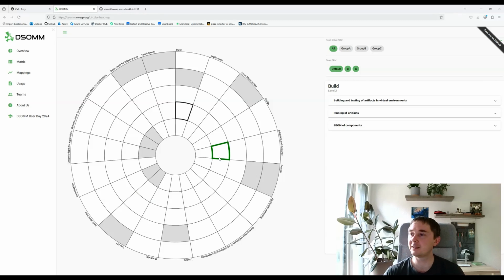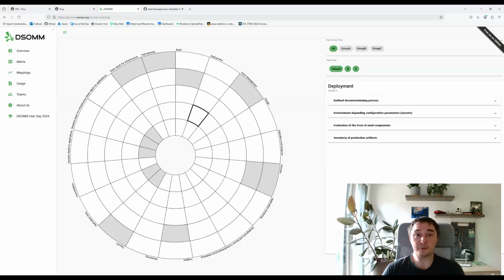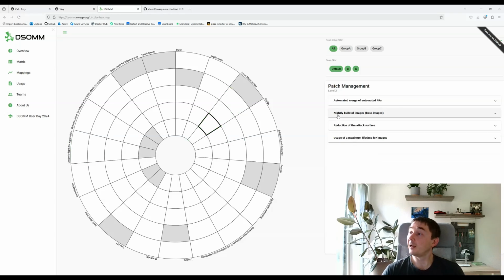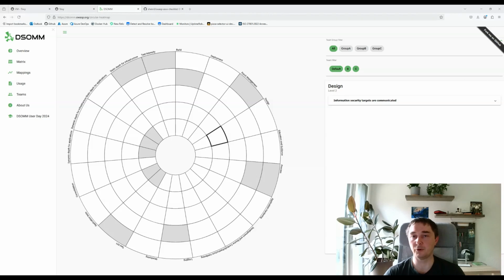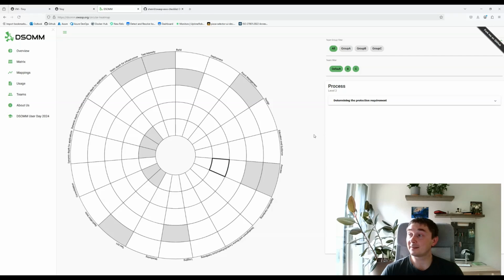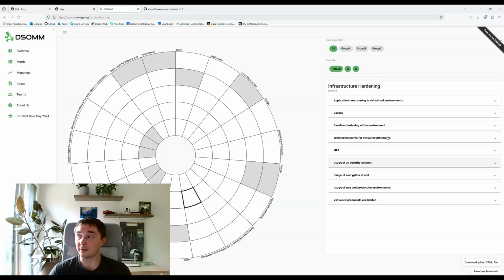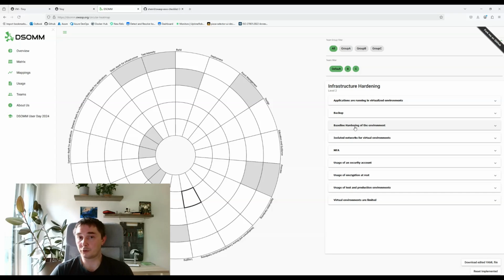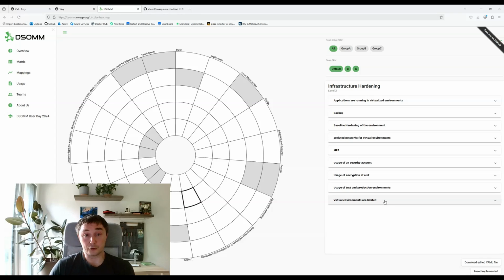Overview of DSOMM Level 2: Adoption of basic security practices | Part 1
In this video I will discuss the DSOMM level 2 requirements and how to implement them in a pragmatic way.

And as promised here is a TLDW (I mean Watch, not Read there, of course!) overview:
Build and deployment
Build
* Building and testing of artifacts in virtual environment
- Use CI/CD tools like Azure DevOps or Jenkins!
* Pinning of artifacts
- Basically to have every produced artifact versioned (e.g. images to have buildId as tags). And not using “latest” tag
* SBOM of components
- SBOMs can be stored anywhere of your liking and not need to be processed so far - just that they are available.
- Trivy can generate sboms!

Deployment
* Defined decommissioning process
- Documentation needs to be available
* Environment depending configuration parameters (secrets)
- Do not hardcode any secrets and preferably use Hashicorp Vault (or Azure Key Vault) for secrets and configurations
* Evaluation of the trust of used components
- Document a general policy for your company.
* Inventory of production artifacts
- It could be argued that pipelines can be served as documentation?

Patch management
* Automated merge of automated PRs
- Autocomplete PRs from renovate!
* Nightly build of images (base images)
* Reduction of the attack surface
- Distroless images as base images - built regularly
* Usage of a maximum lifetime for images
- Process to be defined

Culture and Organization
Design
* Information security targets are communicated
- ISMS policies and IT security campaigns should be good
Education and guidance
*Each team has a security champion
* Regular security trainings for all
* Regular security trainings for security champions
- Just do it :)
* Reward of good communication
- Techexchanges, daily standups, etc.
* Security code review
- Help reviewer to know what to look for with automated processes as well

Process
* Determining the protection requirements
- To have security stories in backlog

Implementation
Application hardening
* App hardening level 1
* Containers are running as non-root
- Extension for distroless base images

Development and source control
* Require PR before merging
- Add main branch policies!

Infrastructure hardening
* Applications are running in virtualized environments
- Try to run all of your apps as docker containers - and it is provided automagically
* Backup
- Periodic automated backups for DBs
* Baseline hardening of the environment
- Documentation task
* Isolated networks for virtual environments
- Especially true for inter-environment (dev-prod) networks!
* MFA
- Implement it for both cloud provider and DevOps toolset
* Usage of an security account
- Usage of a separate account dedicated for security activities - to not pollute security checks with extra permissions from dev accounts
* Usage of encryption at rest
- Should be available out of the box!
* Usage of test and production environments
- Even better to have Dev, UAT and Prod as 3 separate environments
* Virtual environments are limited
- autoscaling to a limit

Want to learn more about secure software practices and maturity models?